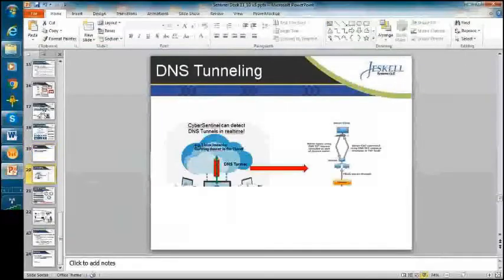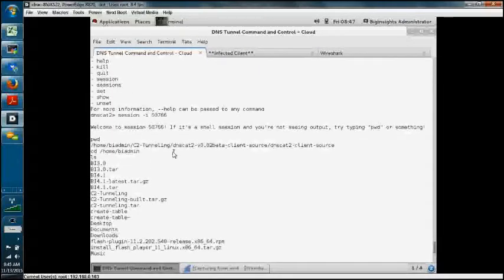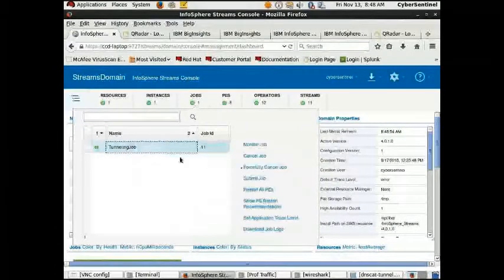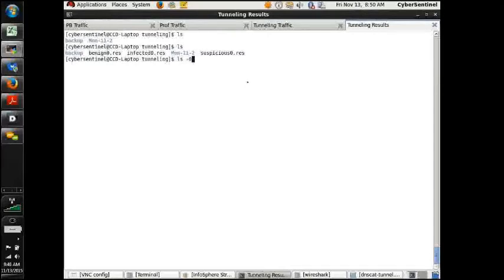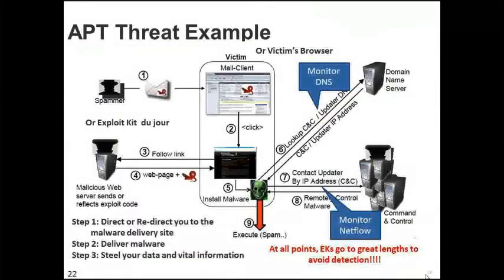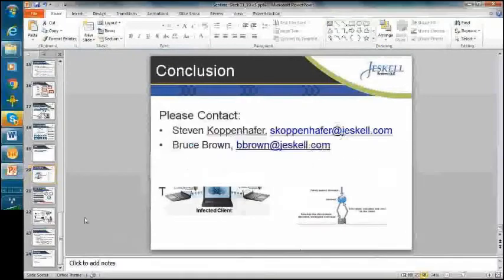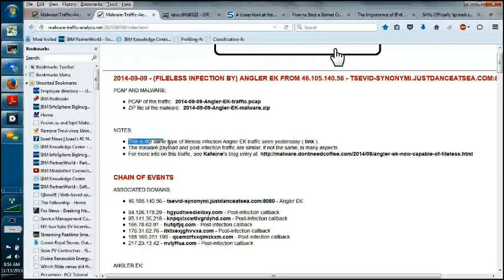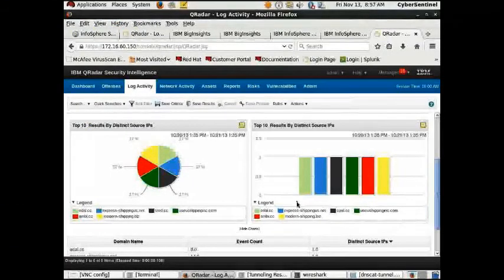Jeskell Presents: CyberSentinel Demo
How can advanced machine learning take your cyber security to the next level? Watch this demo of Jeskell's cyber security platform, CyberSentinel, led by our security analytics expert.